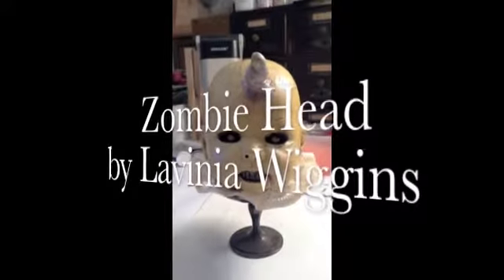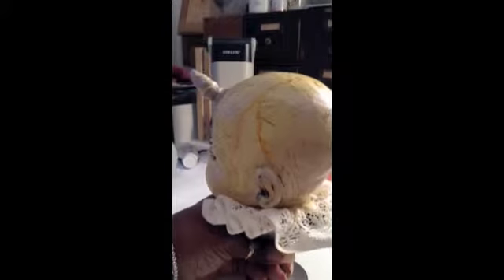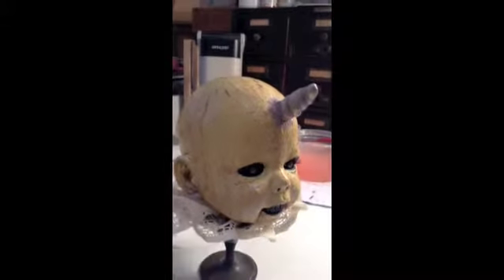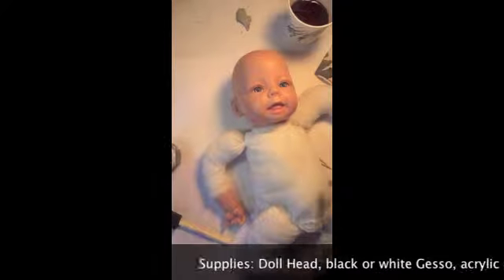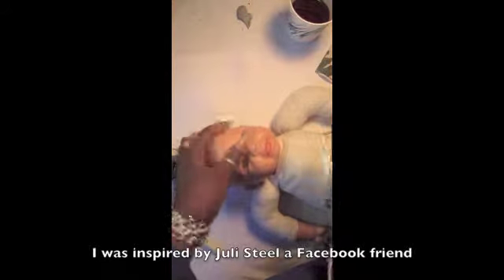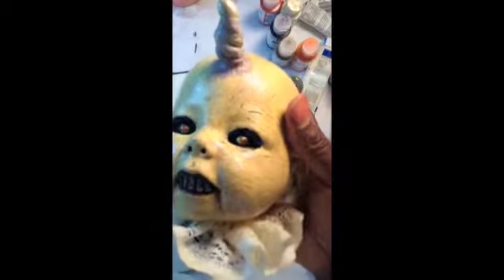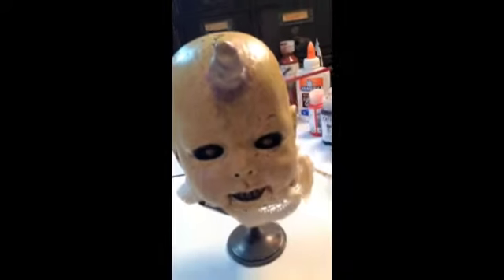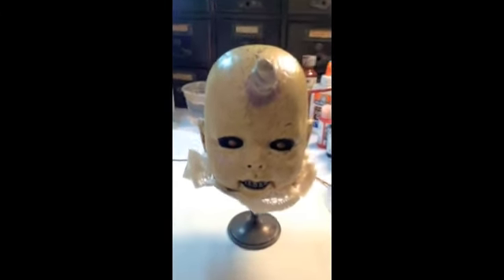Zombie Baby Head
Transform an innocent baby doll head into a captivating Zombie Baby using acrylic paint and glue.